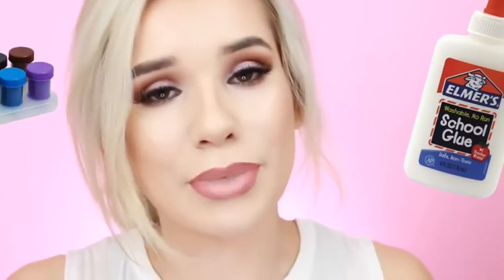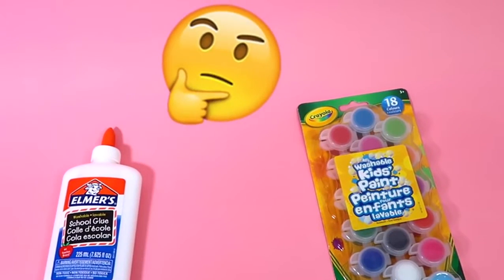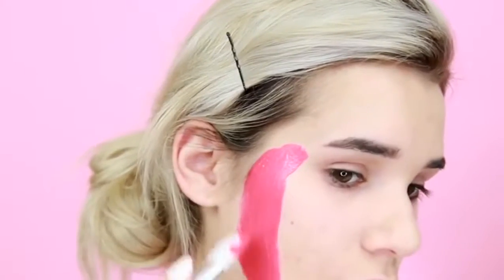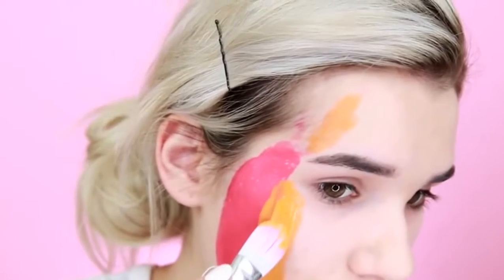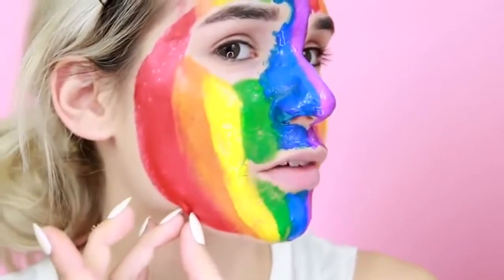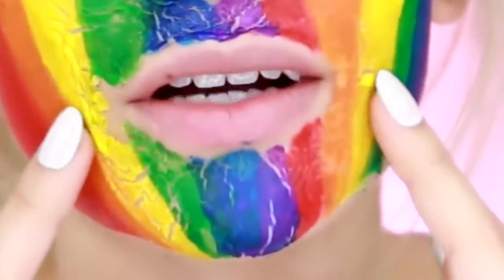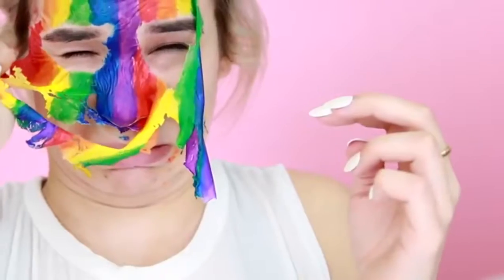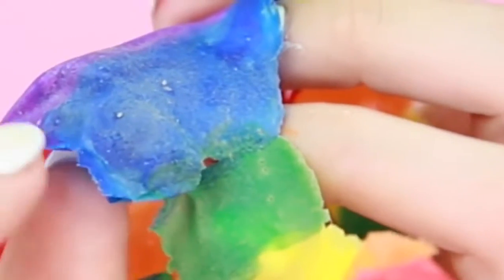DIY BLACKHEAD RAINBOW PEEL OFF MASK TESTED - YouTube